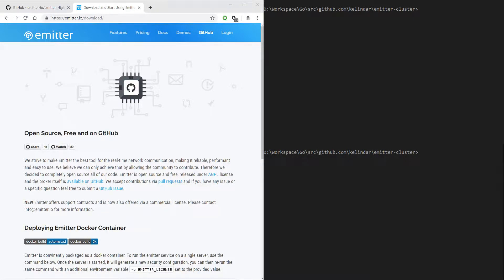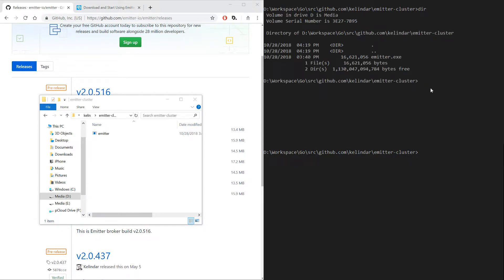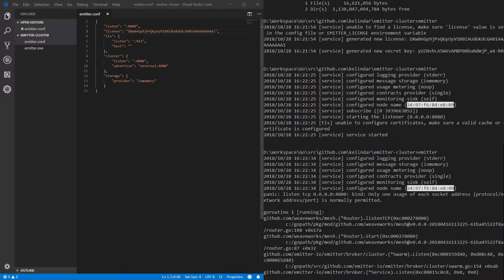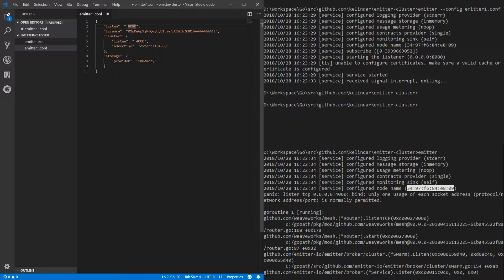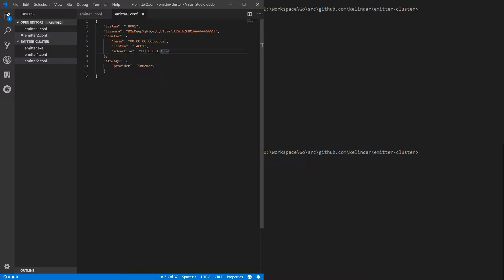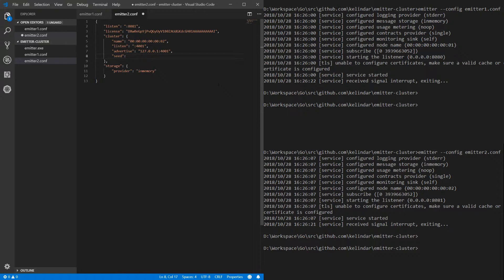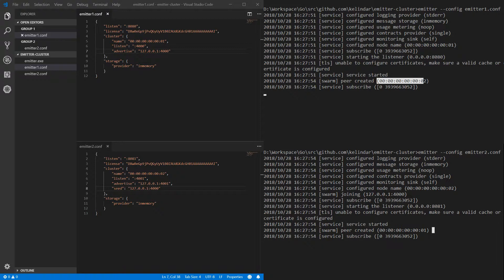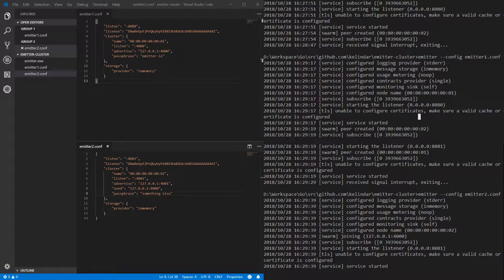Emitter: Creating a cluster locally on Windows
This video demonstrates how to create a 2-node cluster of emitter running on the same machine, without virtualisation.